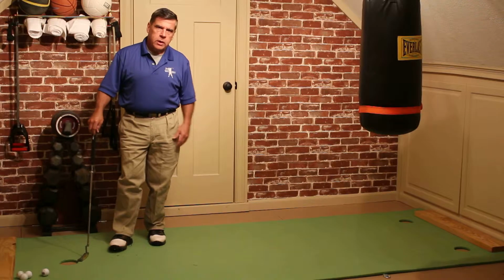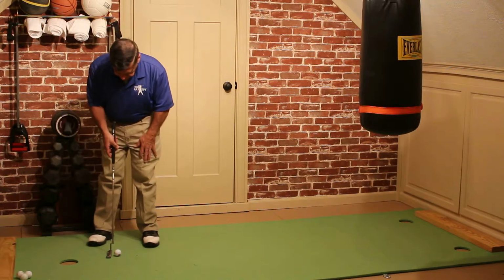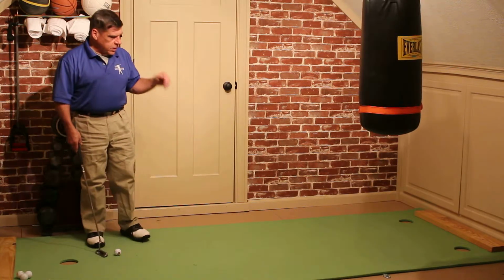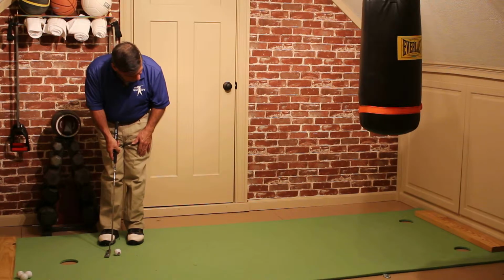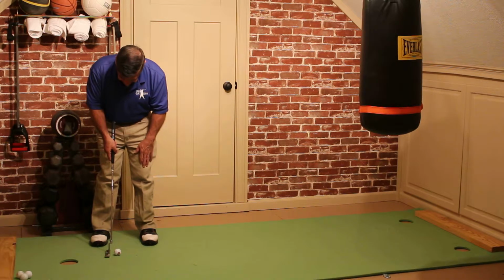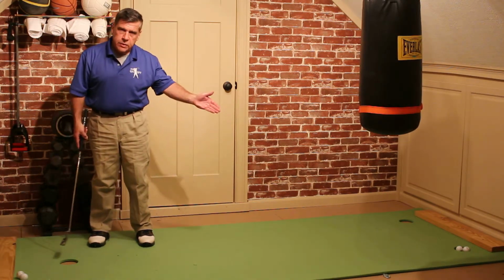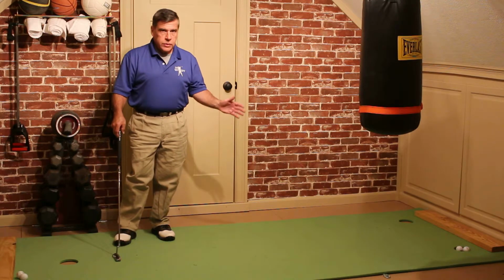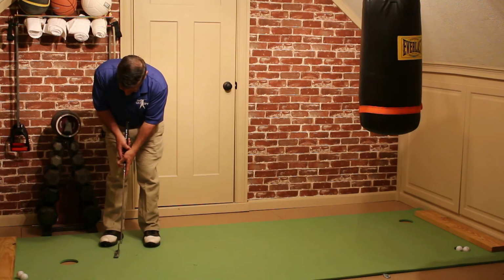A great putting technique used to hole more putts. Pendulum lead hand low step Technique. Pendulum with lead hand low provides the golfer the most accurate/consistent putting stroke. The stroke is gauged by your step-off distance.